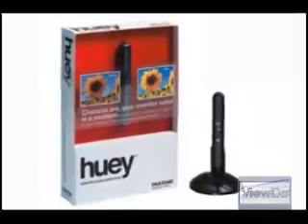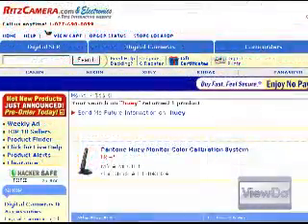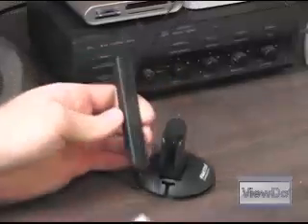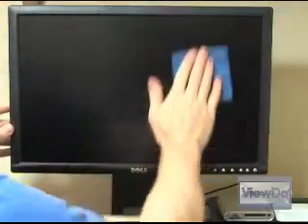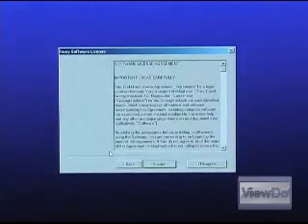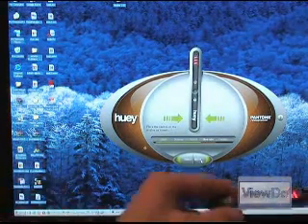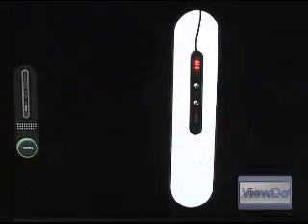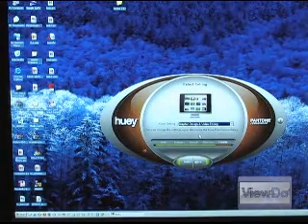ViewDo: How to Calibrate Your Monitor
Learn how to quickly and easily calibrate your monitor with the Pantone Huey for consistent accurate color.